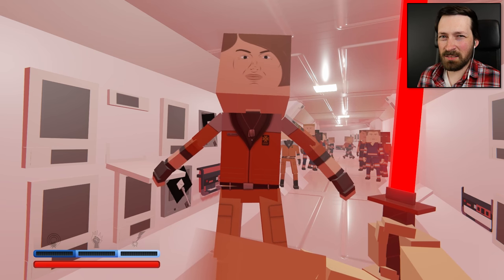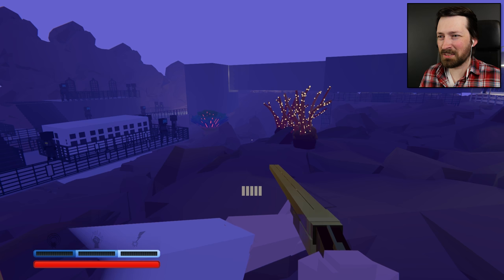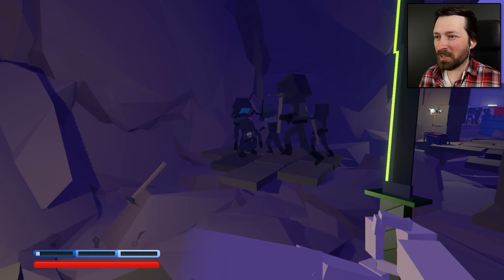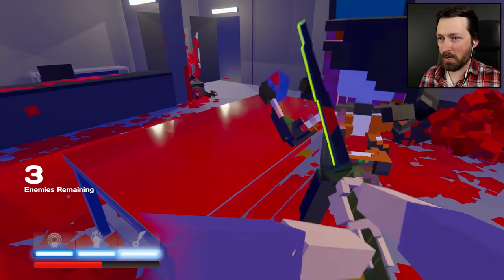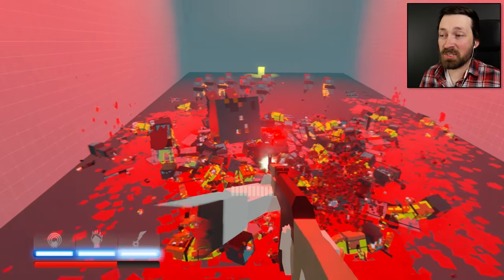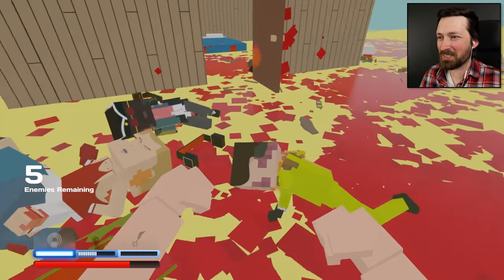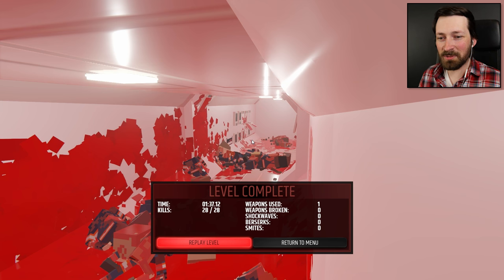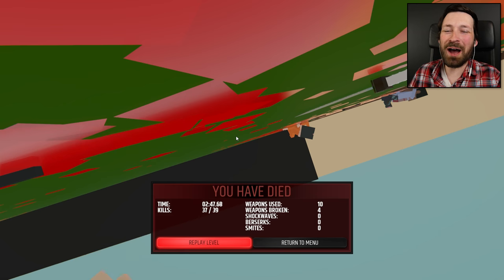Coffin Dancers Tried To Bury Me - Paint the Town Red